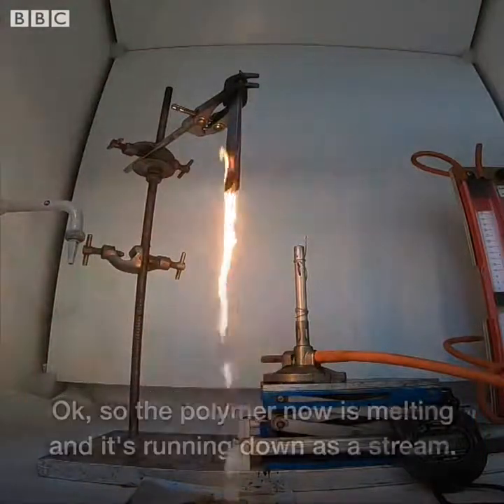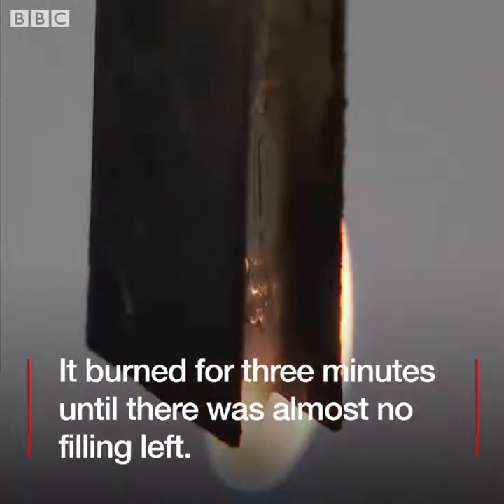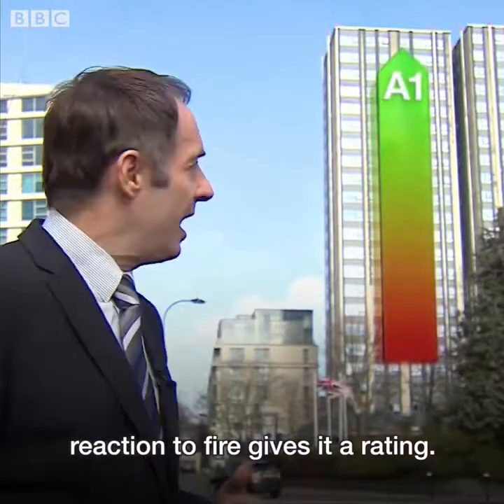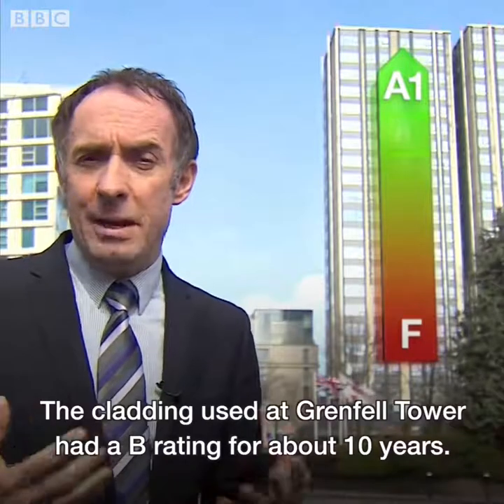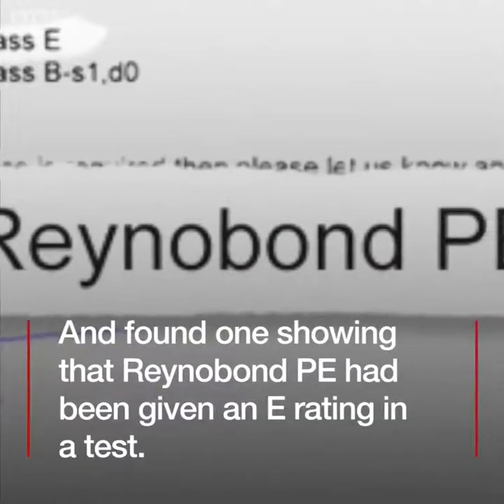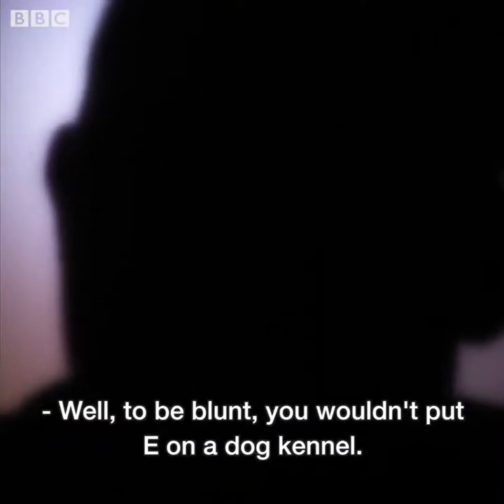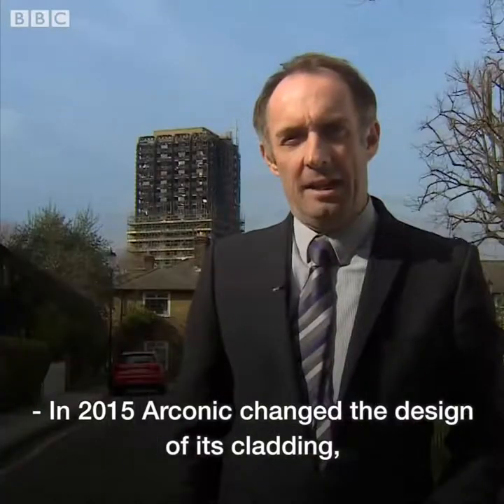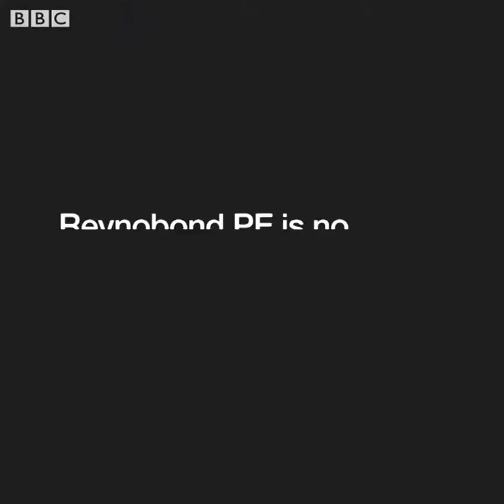Grenfell Tower cladding failed to meet standard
Cladding used at Grenfell Tower fell short of its claimed safety standard in fire tests, a BBC investigation finds.